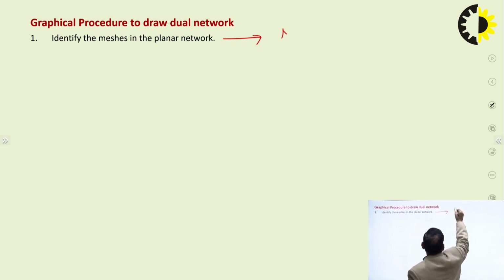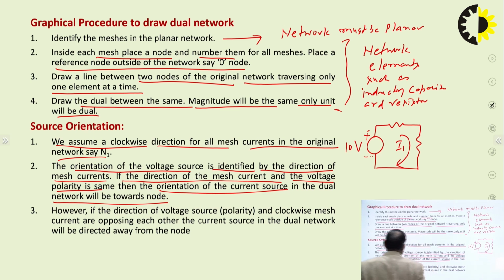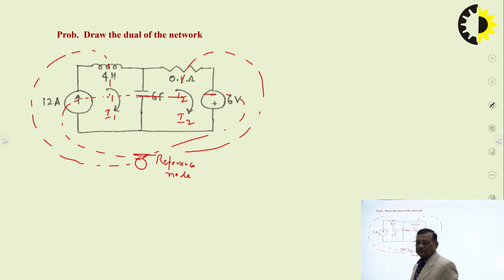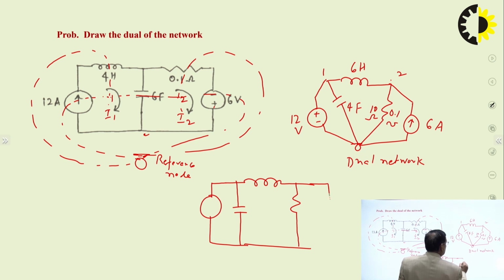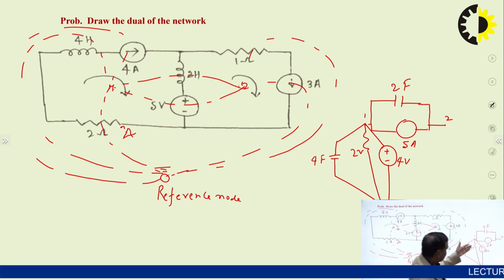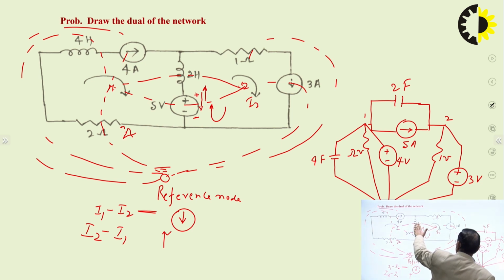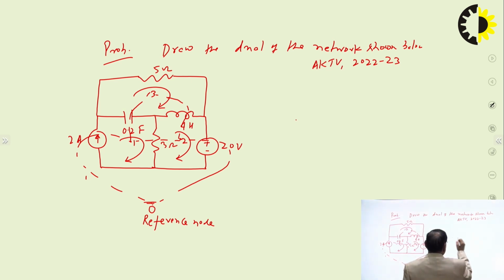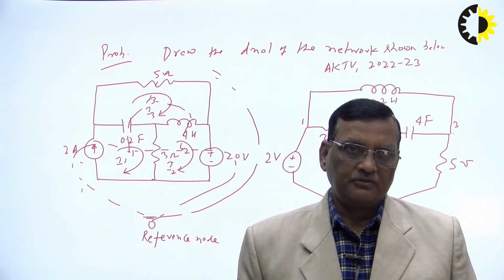PROBLEMS ON DUALITY | NETWORK ANALYSIS AND SYSTHESIS | LECTURE 05 BY DR. A. K. RAI | AKGEC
Dear All,
Please find the links to all five units for NETWORK ANALYSIS AND SYSTHESIS below: